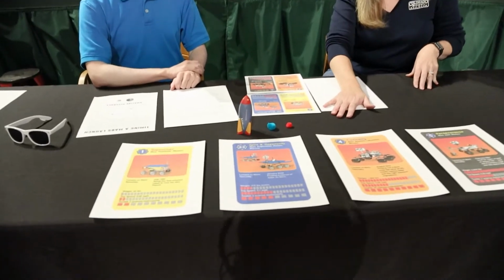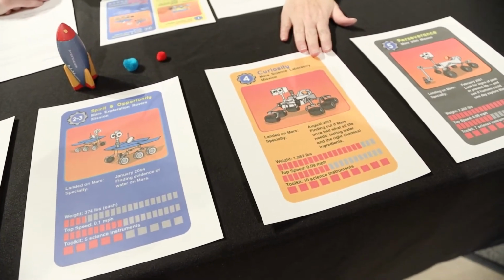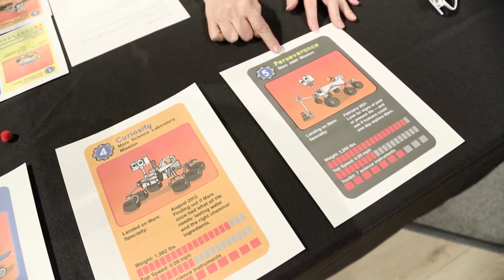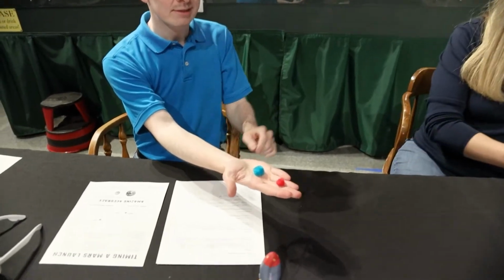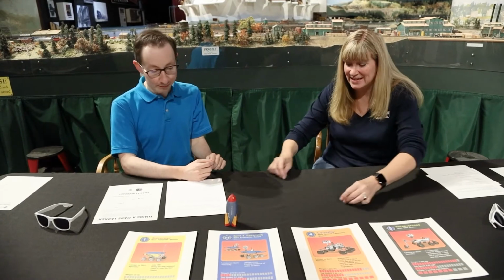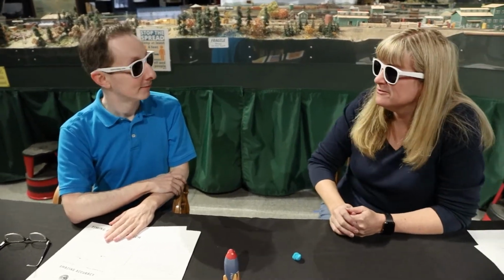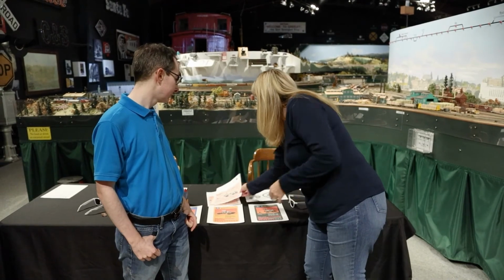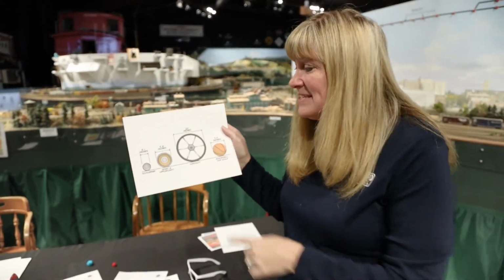STEAM Kids Virtual Classroom: Mission to Mars Episode 2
DESCRIPTION
Learn about the history of Mars rovers, including the newest one, Perseverance. Also learn how far away Mars is and how scientists plan how to get there from Earth.

As always, see you on the next livestream!